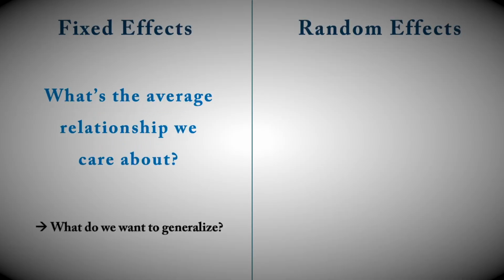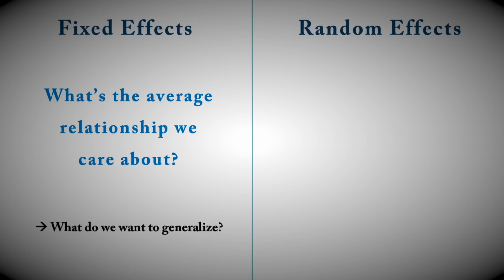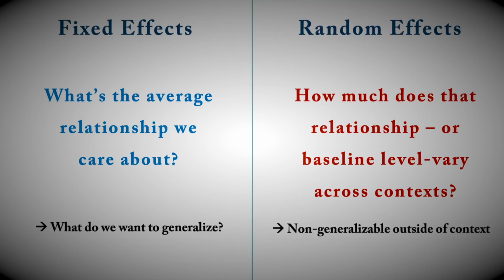Fixed vs Random Effects (Finally Explained)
Hierarchical Linear Modeling (HLM) is often described as “advanced statistics,” but at its core, it’s about something very simple: real-world data has structure — and ignoring that structure leads to misleading conclusions.

In this video, I explain hierarchical linear modeling through the lens of linear mixed effects models, focusing on the distinction between fixed effects and random effects — and why separating them matters for both theory and practice.

Using intuitive examples from classrooms, teams, leadership, and performance, I walk through:

Why most organizational and social science data is nested

What fixed effects actually estimate (and what they don’t)

Why “random effects” aren’t random at all — they capture contextual variation

How ignoring group structure inflates effects and overstates confidence

Why mixed models give us cleaner, more honest estimates of the relationships we care about

This explanation is designed to be accessible even if you’re not a methods specialist — while still being rigorous enough for researchers who work with regression models regularly.

If you’ve ever wondered why results look “too strong,” why findings don’t replicate, or why context seems to disappear in analysis, this video will help you see the logic behind hierarchical modeling more clearly.